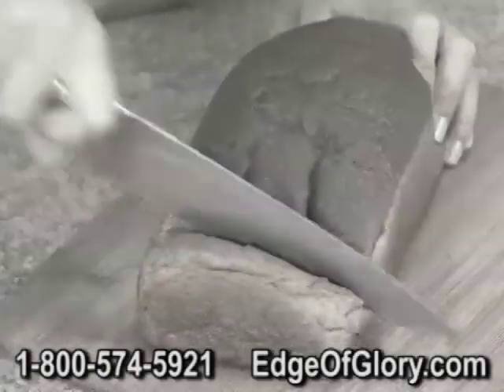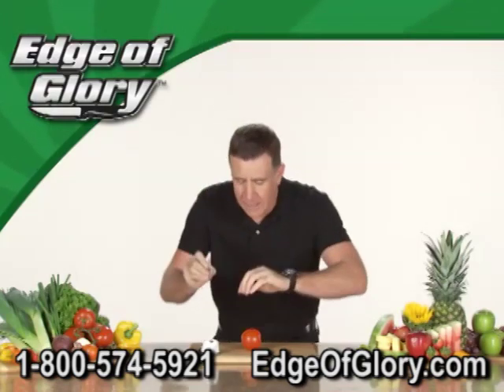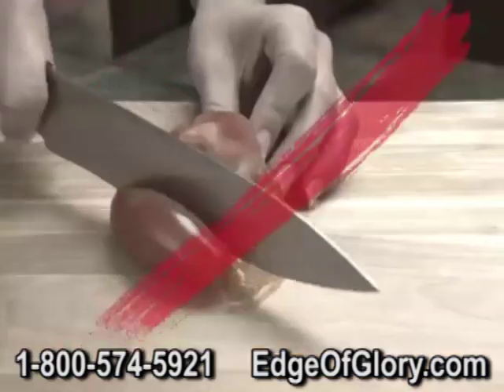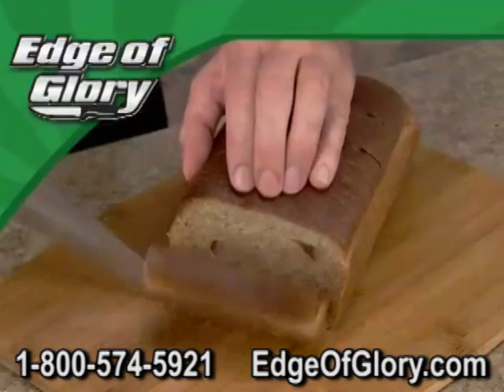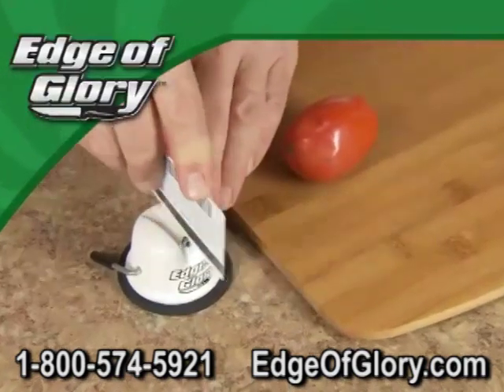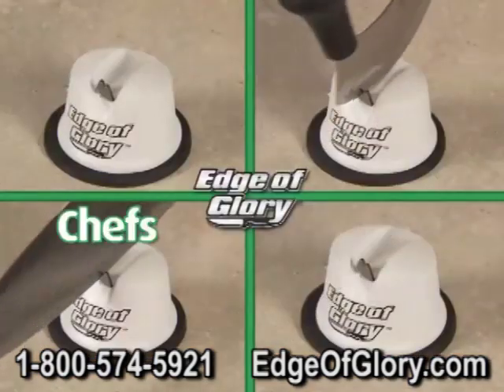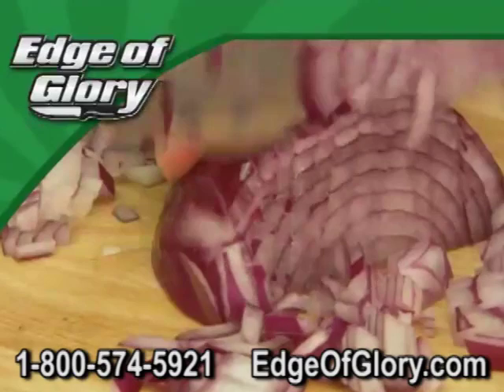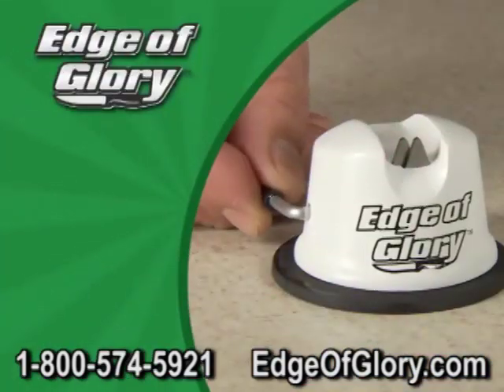Official Edge Of Glory Knife Sharpener Commercial - As Seen On TV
With the Edge of Glory, you can restore your old, dull knives to like-new levels of sharpness in just moments! The secret is the Edge of Glory's dual hardened ceramic teeth. Its super-suction base sticks to any surface, and then all you do is swipe any knife through the Edge of Glory. Now you can slice, dice or chop with ease! The Edge of Glory works on all kinds of knives -- even serrated blades -- and saves you the trouble of having to buy an entirely new set of kitchen knives!